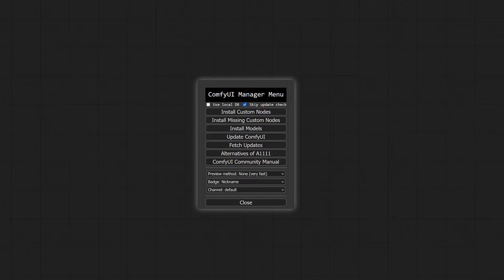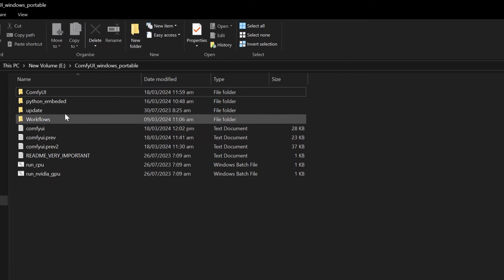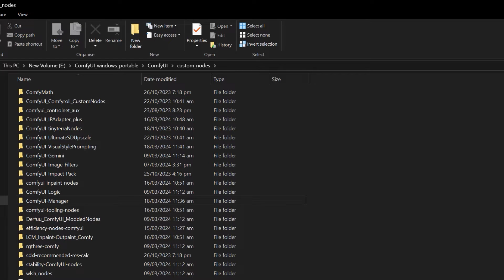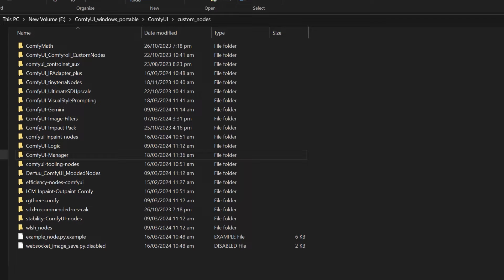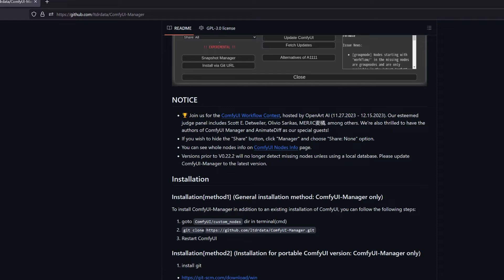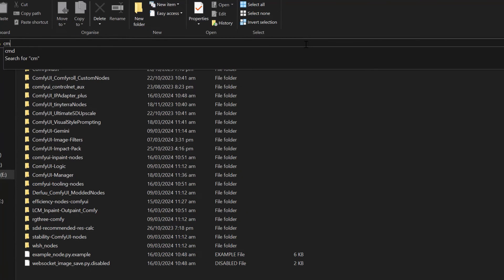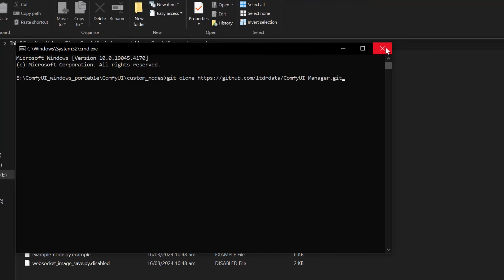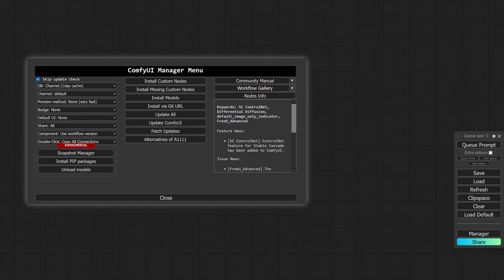How to update ComfyUI manager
Github page of the ComfyUI Manager

This channel is all about art and learning to earn online through art.  Sharing tips, guides, strategies and news to help you earn a decent living online.
Photoshop and Affinity Photo Repeating Pattern Creation Kit